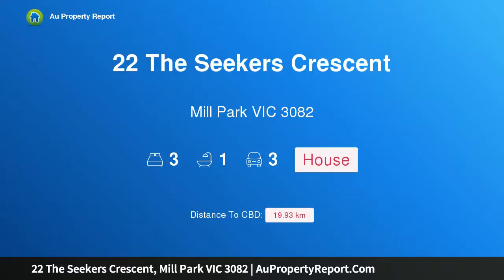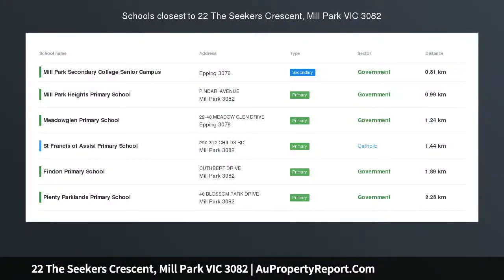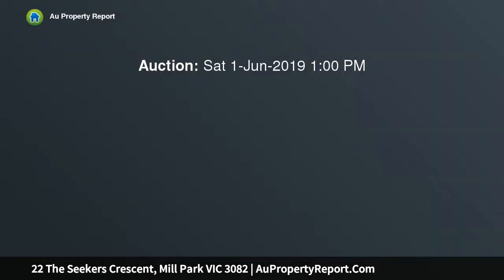22 The Seekers Crescent, Mill Park VIC 3082 | AuPropertyReport.Com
22 The Seekers Crescent, Mill Park VIC 3082
Property Type: house
Bedrooms: 3
Bathrooms: 3
Car Space: 3
Ultra-Modern Renovated Gem – Seconds to Westfield &amp; Train